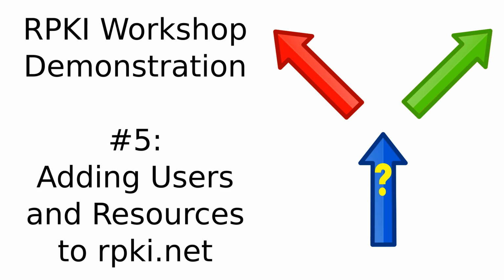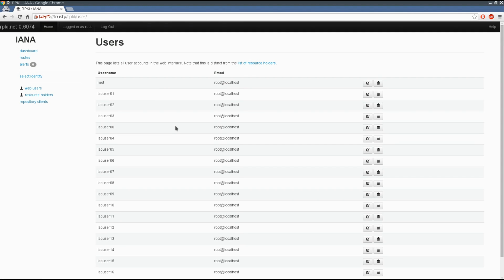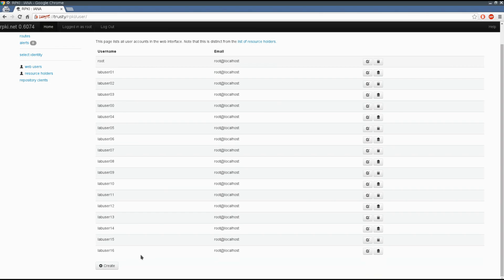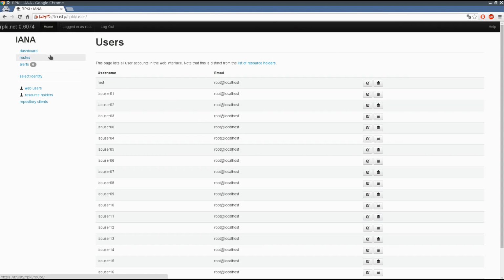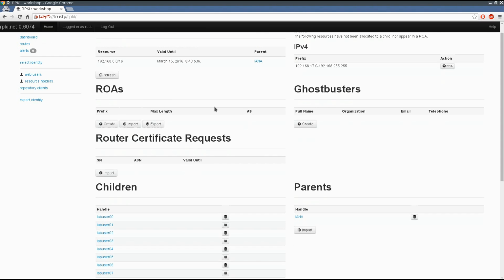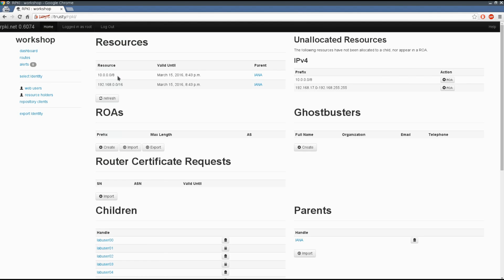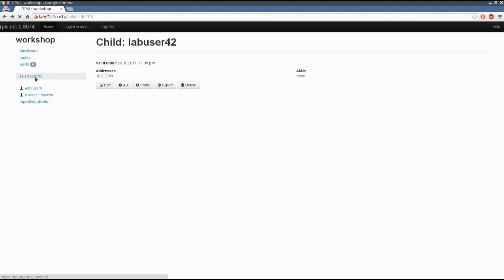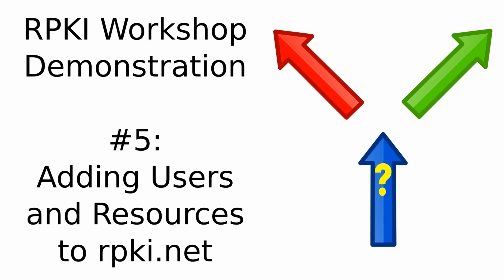RPKI Workshop Demonstration #5: Creating users and allocating new resources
In this module you'll learn how to create new rpki.net users as well as how to allocate new IP address space from IANA down to a newly created user.